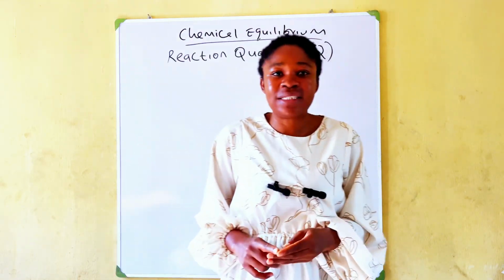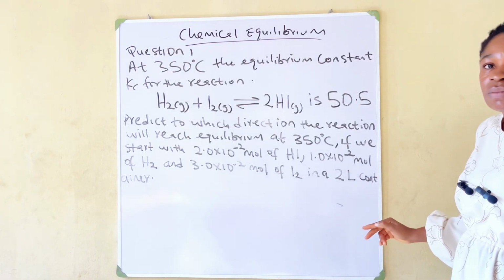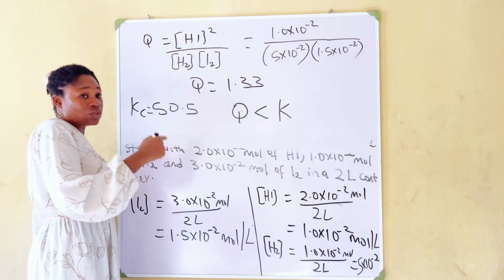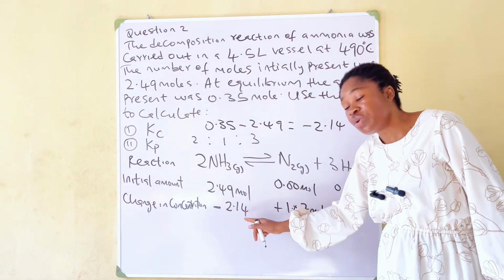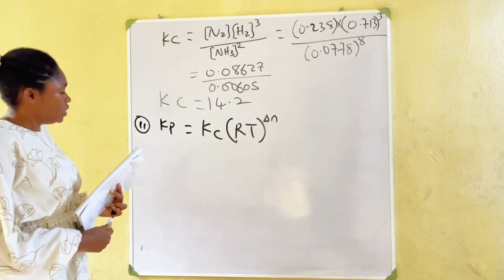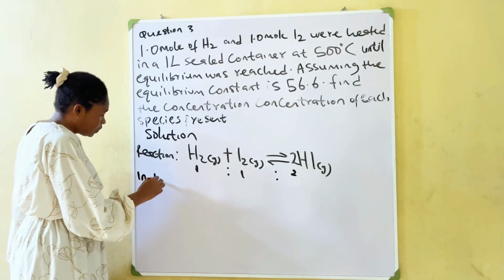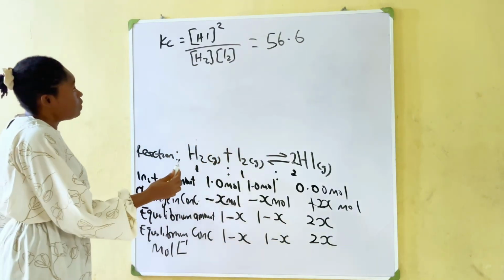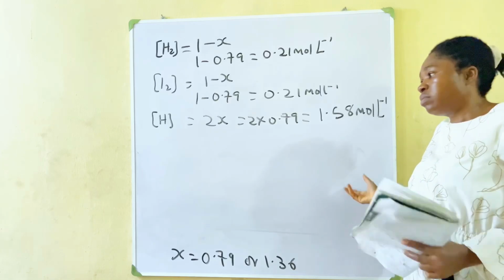Concept of Reaction Quotient and Equilibrium Constant